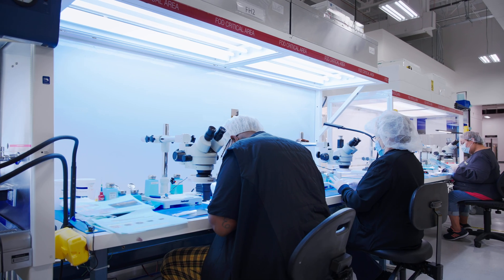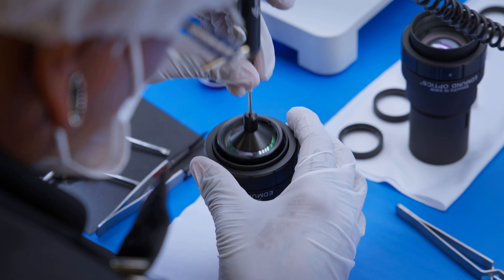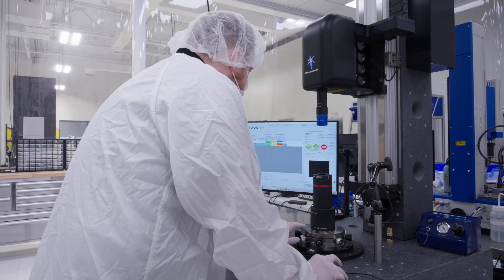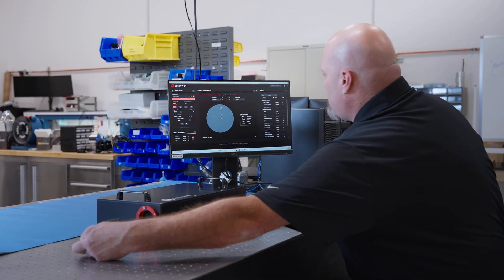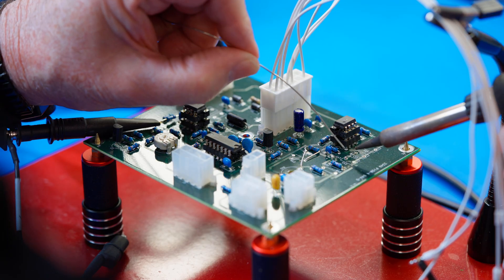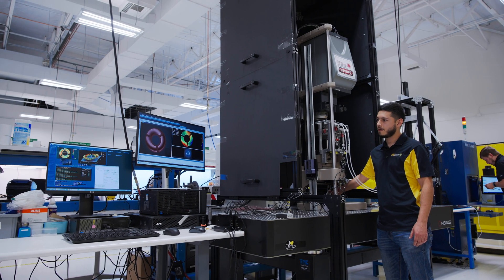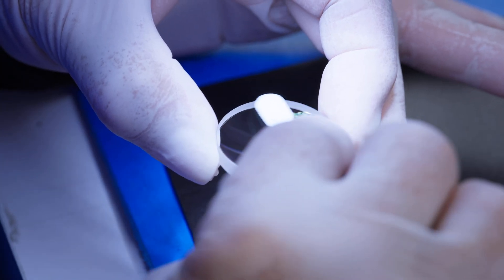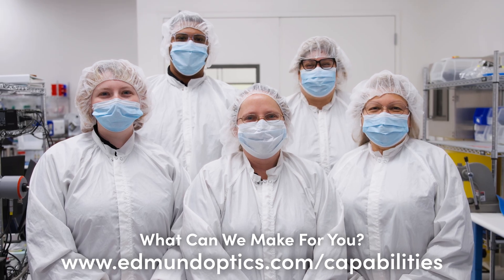Advanced Optical Assembly at Edmund Optics Tucson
The Edmund Optics® Tucson Advanced Design and Assembly Facility offers sophisticated optical and optomechanical design and assembly services.

From imaging lenses, to laser beam expanders, to systems with integrated electronics and complex testing requirements, we provide cost-effective design and manufacturing of the assemblies needed for your optical applications.

The 32,000 sq. ft (2,970 m2) state-of-the-art facility is located in Tucson, Arizona, and features ISO Class 6 cleanrooms for assembly and ISO Class 7 cleanrooms for incoming inspection. Numerous testing capabilities, such as modulation transfer function (MTF), straylight, laser beam profiling, wavefront error, and environmental testing for temperature, shock, and vibration, ensure that all your requirements are met. The facility is AS9100 and ISO 9001 certified.

Our skilled team of assembly technicians has extensive experience with high-performance optical systems in cleanroom facilities. The Tucson Advanced Design and Assembly Facility is also home to optical and optomechanical designers, applications engineers, sales staff, project managers, and our Advanced Programs Group.

You can learn more about Advanced Manufacturing at Edmund Optics